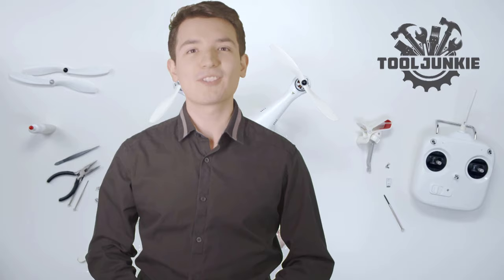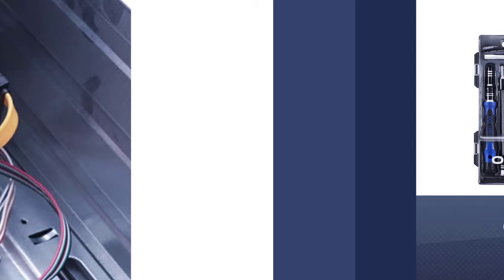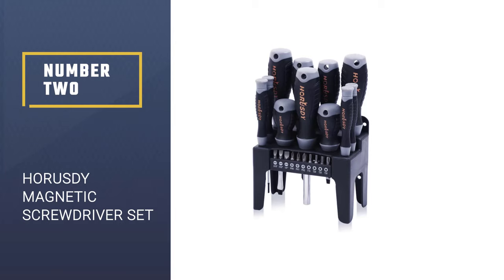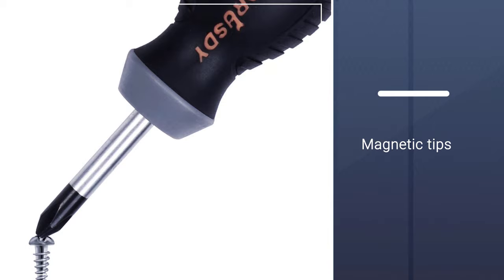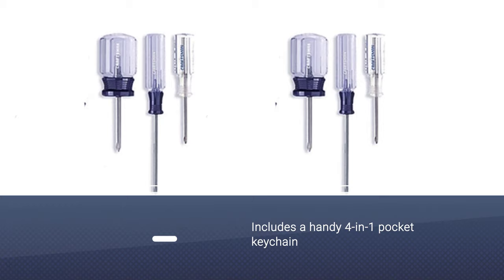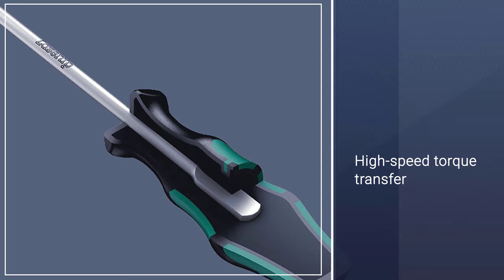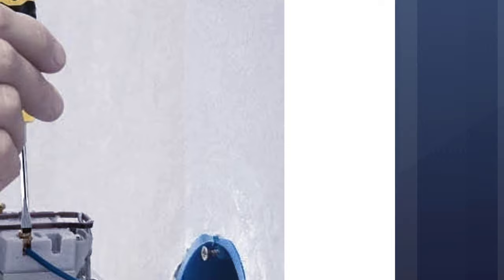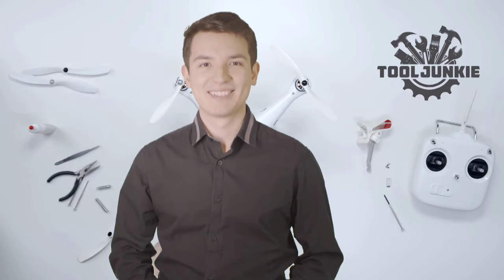Best Screwdriver Set in 2024 - Top 5 Screwdriver Sets Review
Are you looking for the *best screwdriver set in 2024?* Do you want to know which screwdriver set is the most durable, versatile, and easy to use? If so, you have come to the right place. In this video, I will review some of the top-rated screwdriver sets on the market and compare their features, pros, and cons. I will also give you some tips on how to choose the best screwdriver set for your needs and preferences.

🕝Timestamps🕝
0:00 - Intro: Best Screwdriver Set
0:35 - ORIA Precision Screwdriver Kit
1:19 - HORUSDY 100-Piece Magnetic Screwdriver Set
2:03 - Craftsman Slotted Phillips Screwdriver Set
2:45 - Wera Kraftform Plus 334/6 Screwdriver Set
3:27 - TACKLIFE Magnetic Screwdriver Set

🔧 Why the Best Screwdriver Set Matters A top-notch screwdriver set is a cornerstone of any tool collection. In this video, we explore why investing in the best screwdriver set is not just about having the right tools, but also about precision, durability, and efficiency in your work.

🔍 Screwdriver Set Review: Features to Look For We break down the essential features that distinguish a great screwdriver kit from the rest. From the construction of the handle to the type of metal used in the blades, our in-depth screwdriver review covers it all.

🧲 Magnetic Screwdriver: A Game-Changer The utility of a magnetic screwdriver cannot be overstated. We discuss how magnetic tips can enhance your workflow and why they are a must-have feature in any screwdriver set you consider.

🔩 Wera Screwdriver Set: Industry Insights Without endorsing any specific products, we delve into the characteristics that have made the Wera screwdriver set a popular choice among professionals, and what lessons can be drawn from their approach to screwdriver design.

📐 Precision Screwdriver Set: For the Delicate Tasks When it comes to working with electronics or intricate components, a precision screwdriver set is indispensable. Our segment on precision tools will guide you through what to look for to handle those delicate tasks with confidence.

🇯🇵 JIS Screwdriver: Understanding the Specialty Tools We shed light on the JIS screwdriver, a type that's critical for certain applications. Learn about the Japanese Industrial Standard (JIS) and why these screwdrivers are a must-have for specific projects.

🧰 Building Your Screwdriver Kit: Tailored to Your Needs Every task calls for a different tool. We discuss how to build a screwdriver kit that’s tailored to your specific needs, whether you're assembling furniture, working on a car, or repairing electronics.

📋 Screwdriver Review: Beyond the Basics Our review goes beyond the basics, discussing handle ergonomics, shaft length, and tip types. With our detailed analysis, you'll be equipped to make an informed decision on the best screwdriver set for your projects in 2024.

As a YouTube Associate, I earn from qualifying purchases.